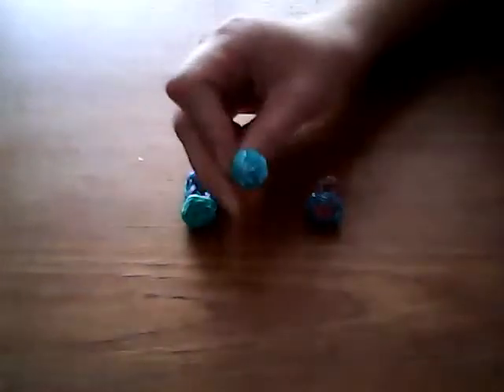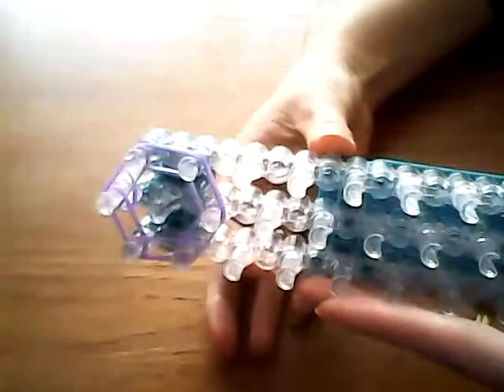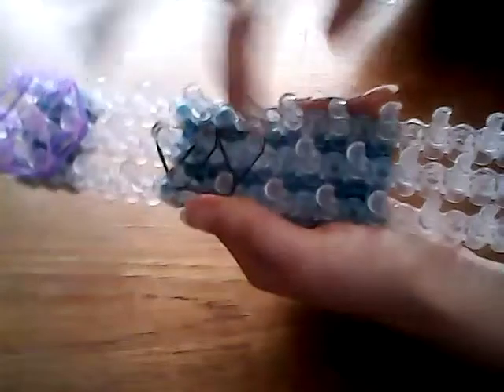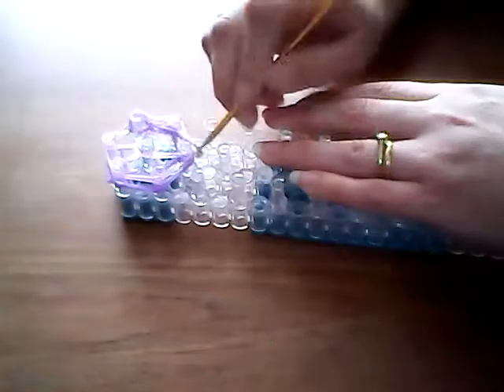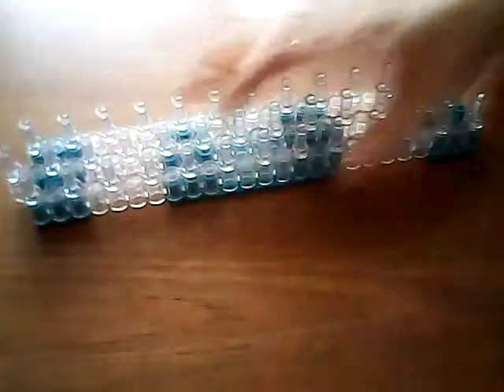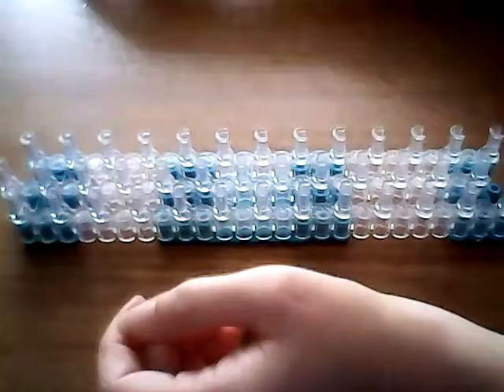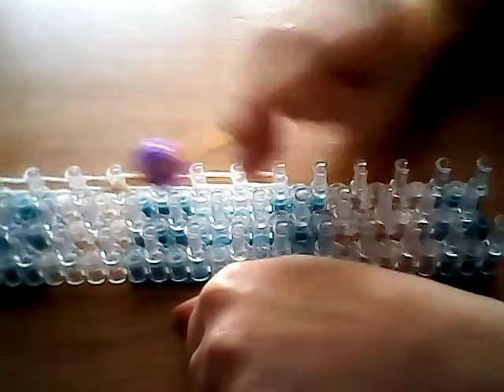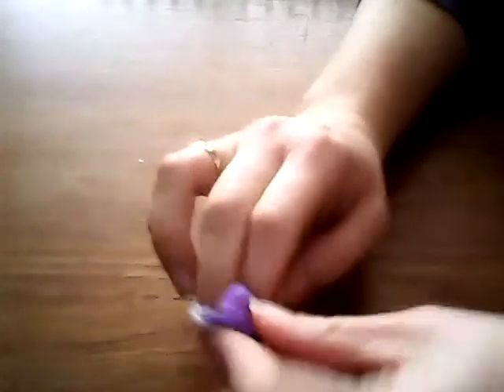'Jewel' Ring Loom Band Tutorial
This is my tutorial for my Jewel ring design. Not too tricky and all on one loom!
I am on Instagram and Twitter (@SallysLooming) and also on Facebook (search sallyslooming to find my group) and it would be great to see pictures of your finished designs and hear any comments or requests which you have.